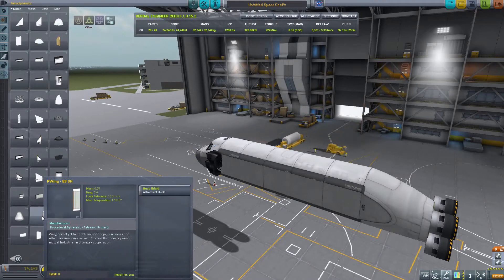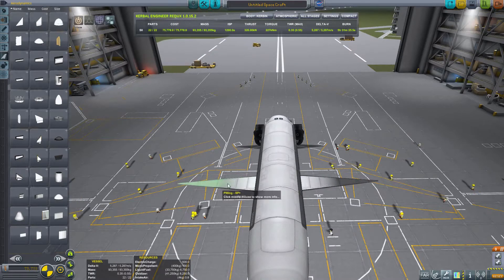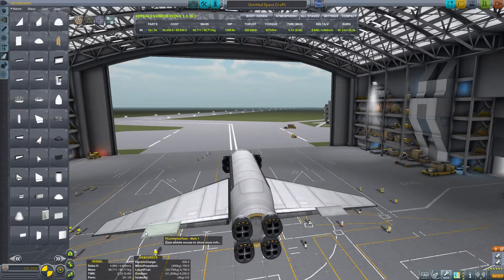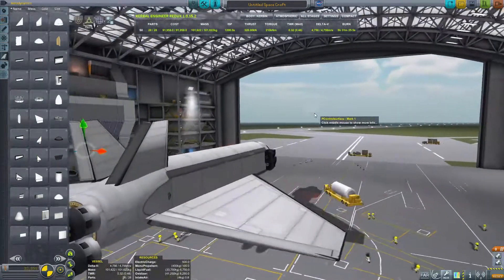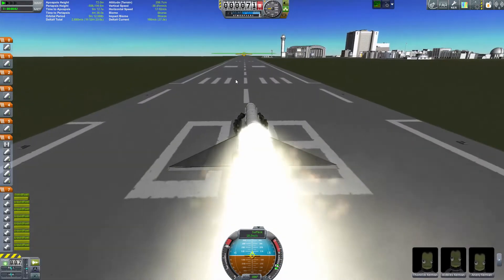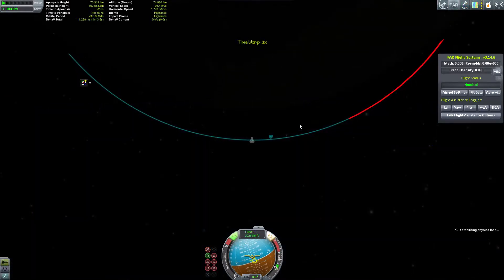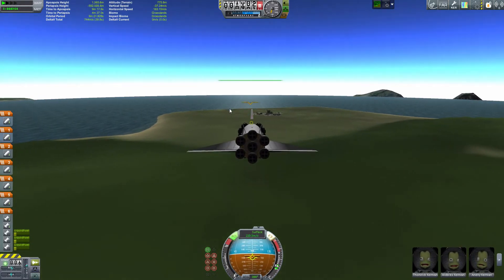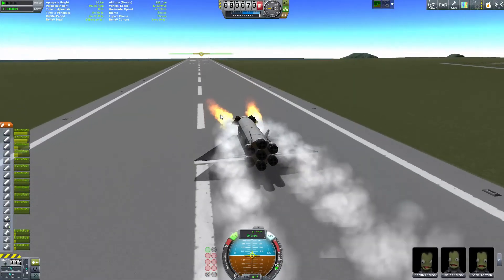KSP Mod Overview: Procedural Wings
Watch as I take a look at the mod Procedural Wings in Kerbal Space Program. Having trouble getting those pesky wings together? Look no further with these expandable wings!